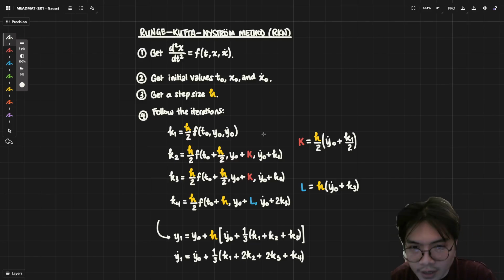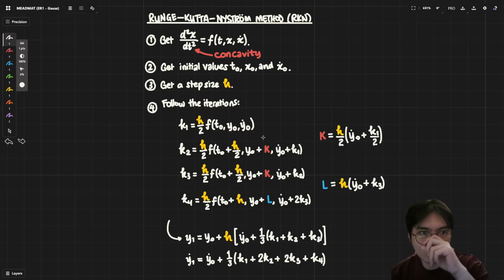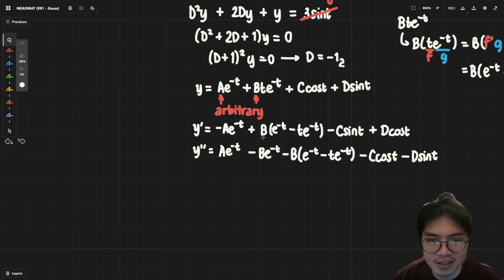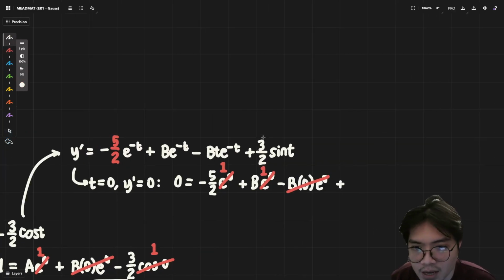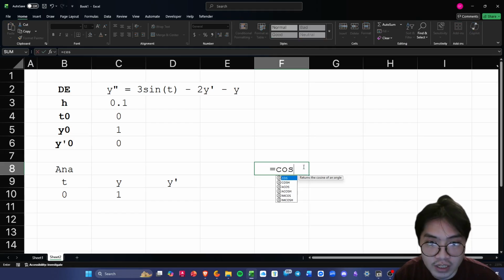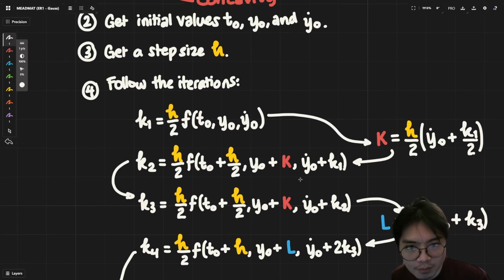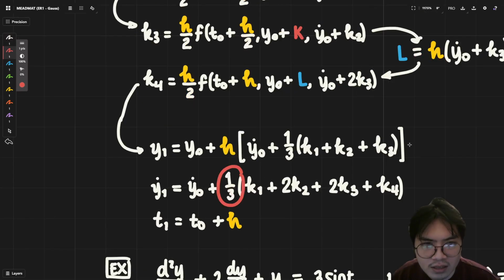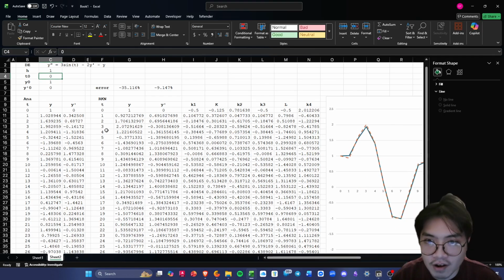MEADMAT Topic 4.2 The Runge–Kutta–Nyström method